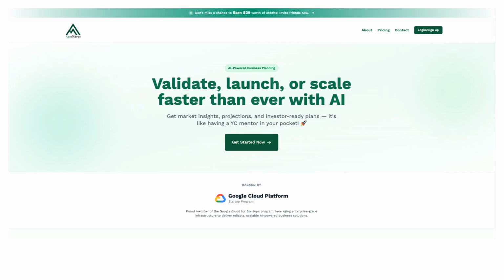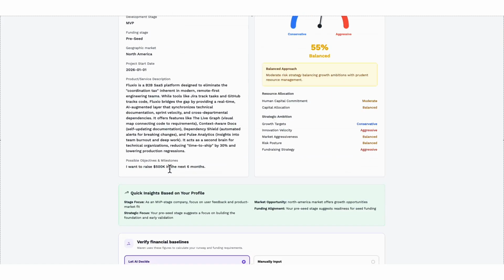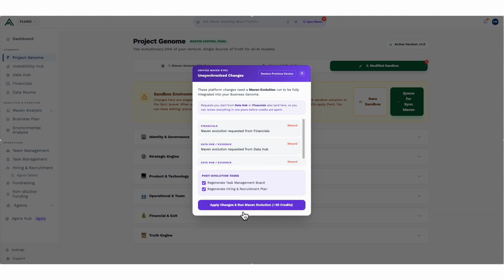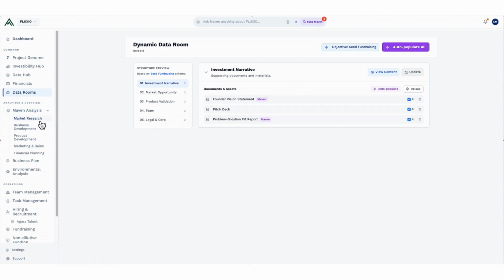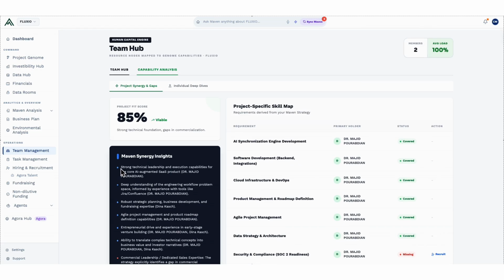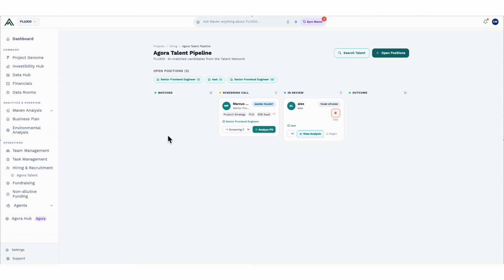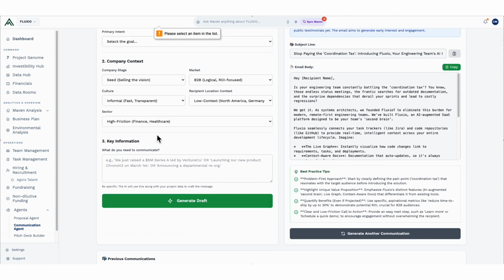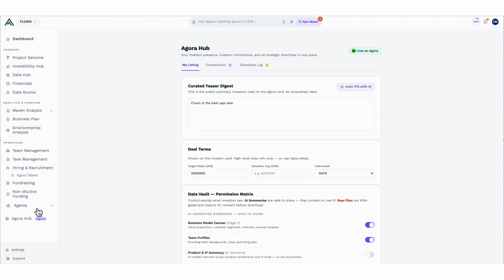AgoraMaven Product Demo: v2.0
AI-driven commercialization operating system for startups to plan, launch, and fund.